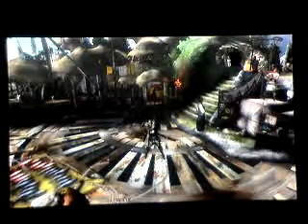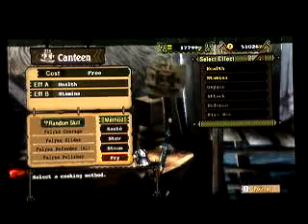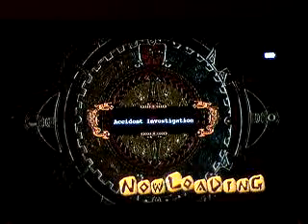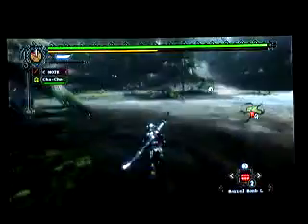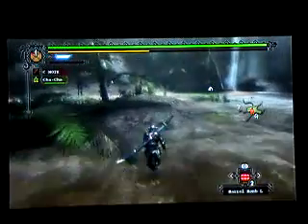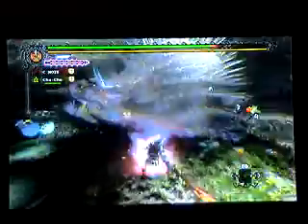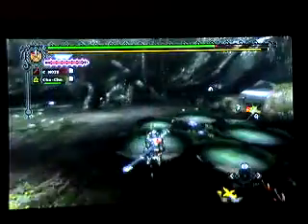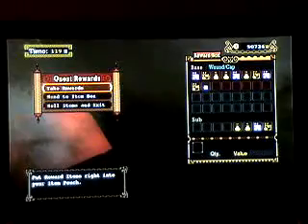Monster Hunter 3 Tri The Amatuer Evader Series [Gobul]